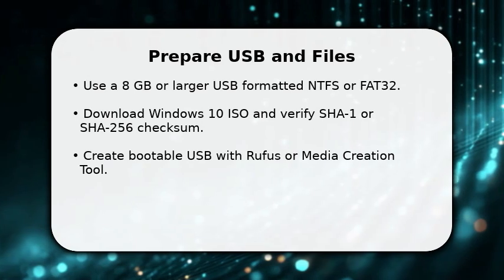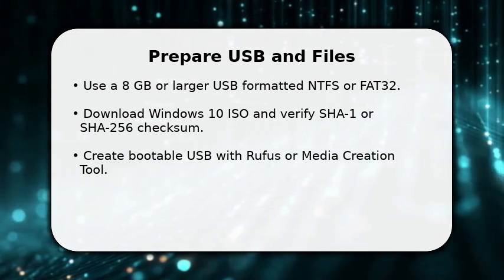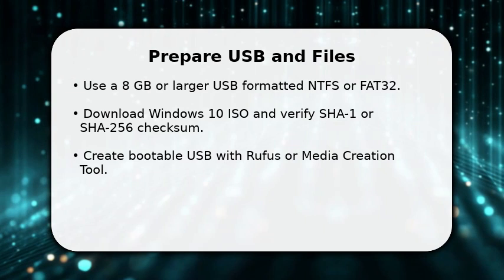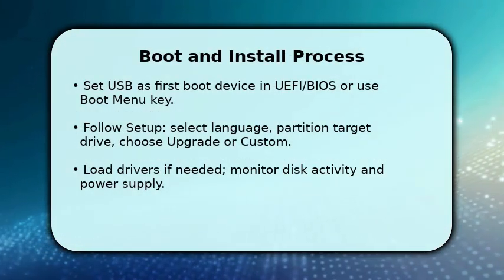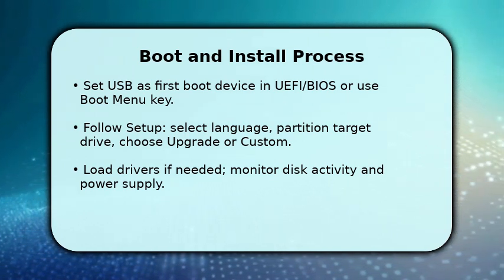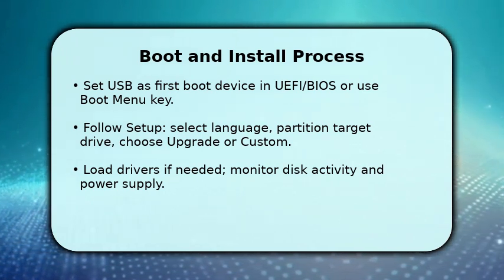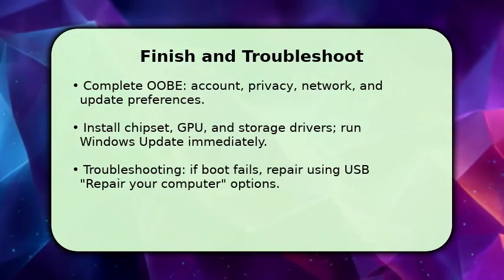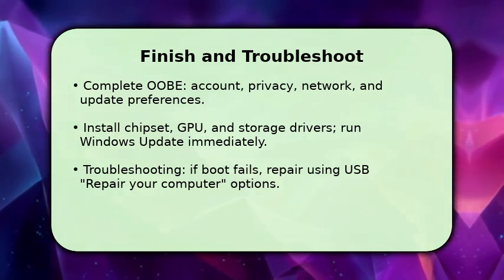How to Update Windows 10 from Usb Drive - Full Guide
Learn the step-by extricate process of updating Windows 10 directly from a USB drive with our comprehensive guide. This video will walk you through selecting compatible files, creating bootable media, and installing updates without an internet connection.

update Windows 10, USB update installation, bootable USB creation, Windows offline upgrade process, installing from a drive, Microsoft support guide for updating